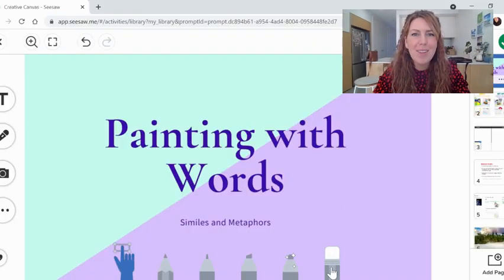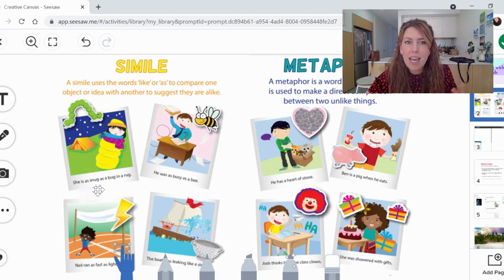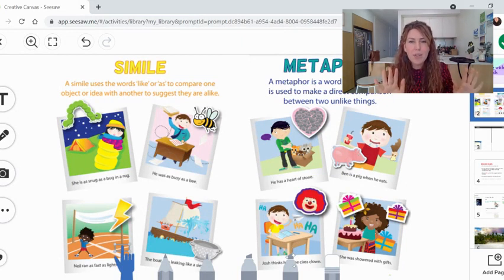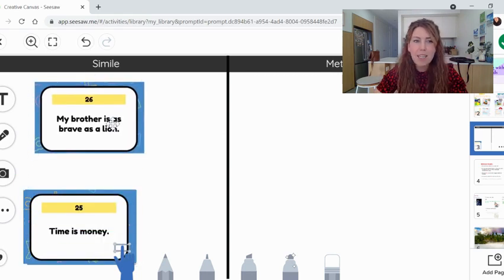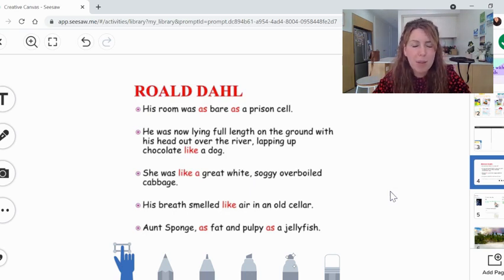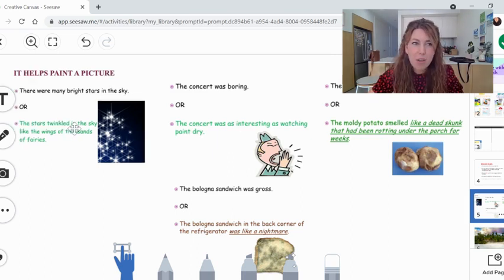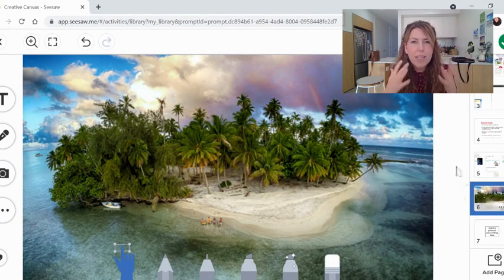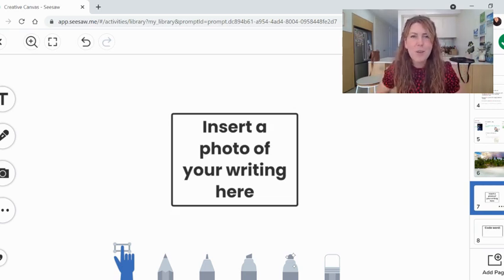Painting with Words: Similes and Metaphors